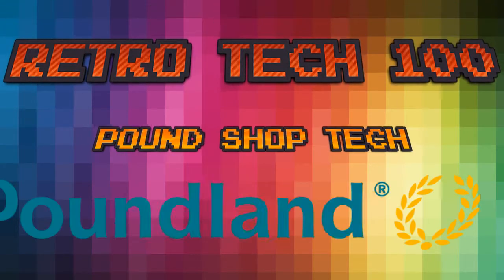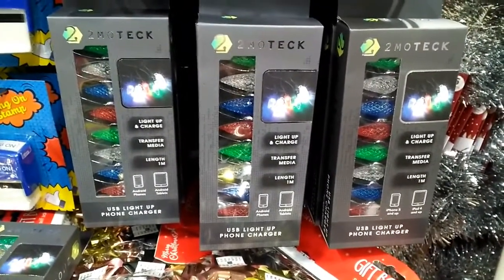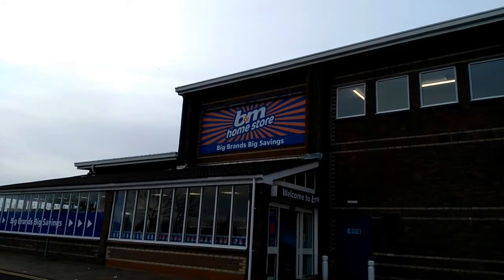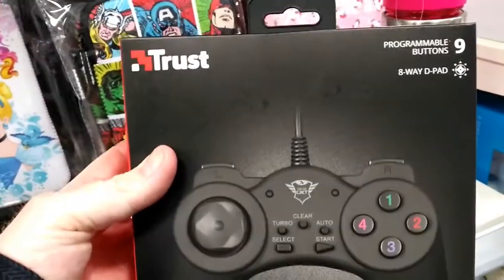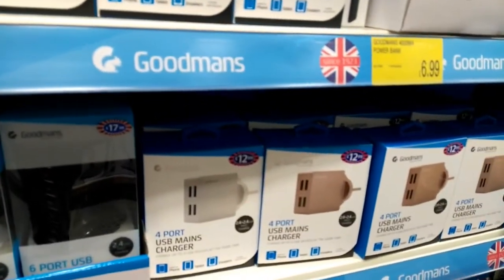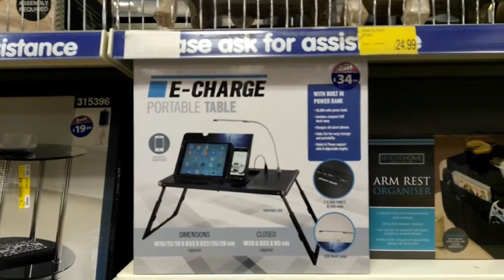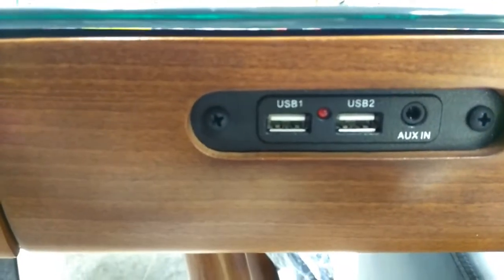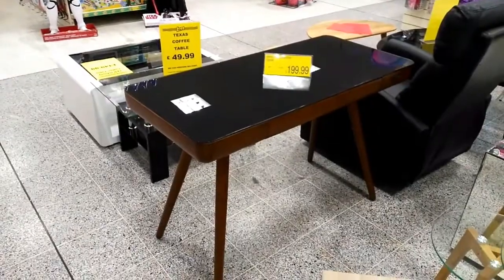Pound Shop Tech 5: Bluetooth Tech Desk Of Dreams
I scout around Poundland and B&M for cheap bargains and find the tech desk of my dreams.

Come join our Facebook group and talk to other like minded people and have a laugh